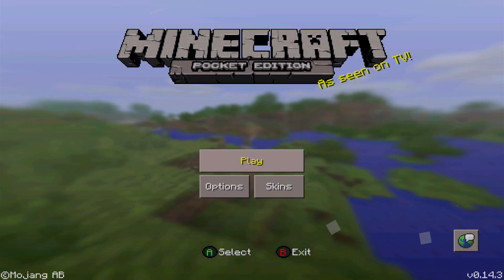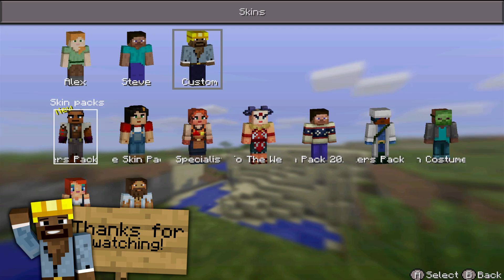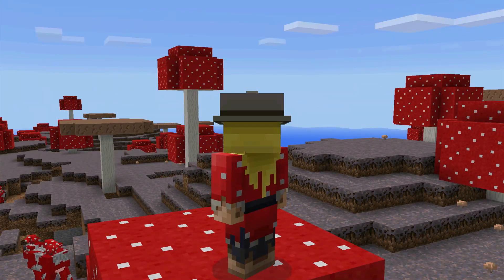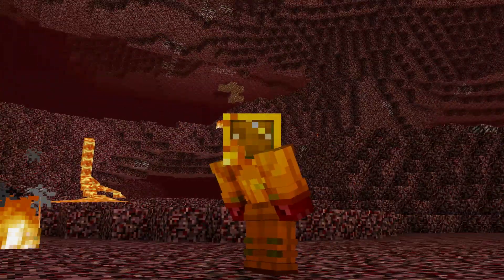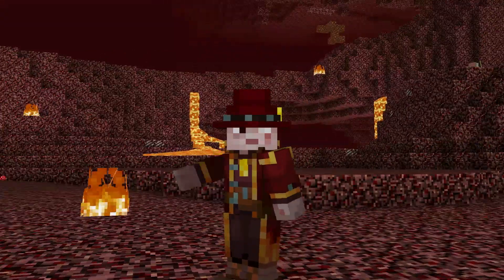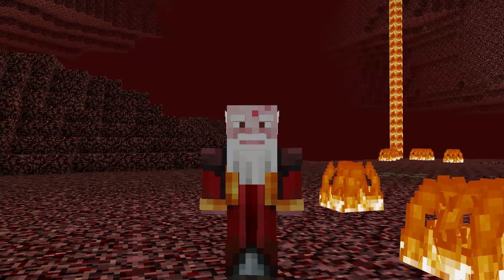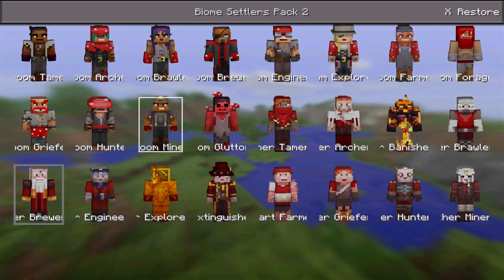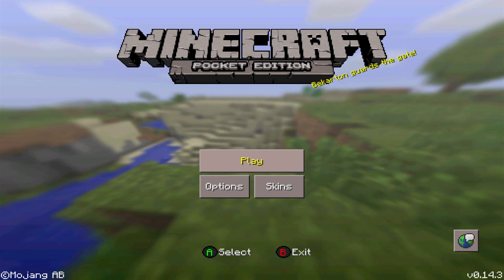NEW UPDATE RELEASED 0.14.3!!! - New Skin Pack & Fixes - Minecraft PE (Pocket Edition)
The new update just arrived! Hopefully you guys will have some fun learning about what came with this release! Enjoy :D